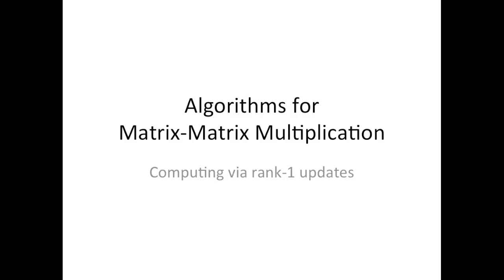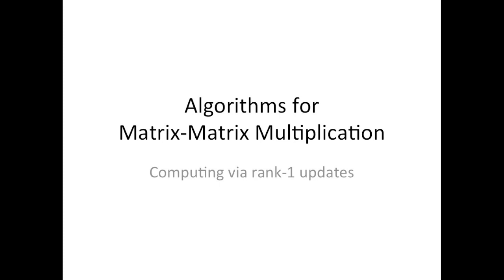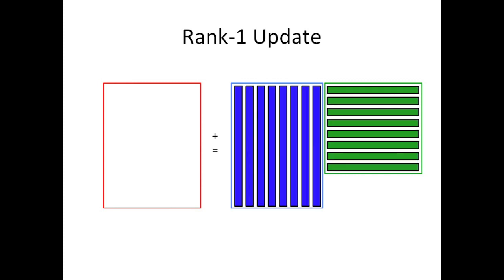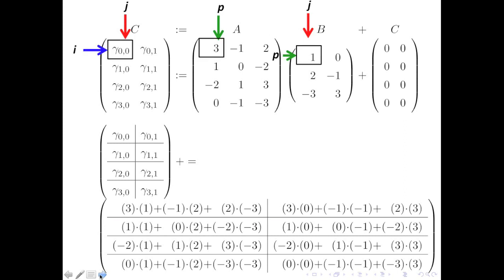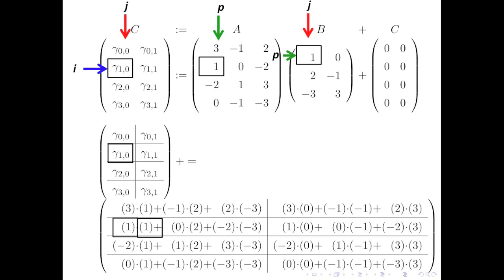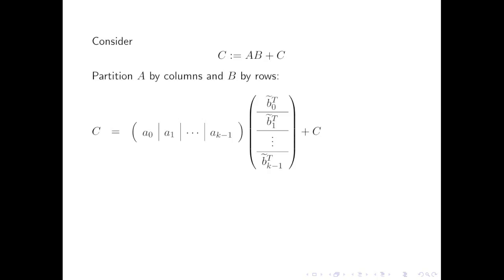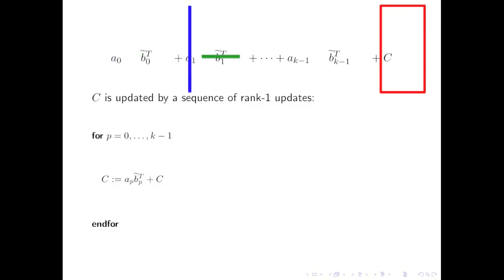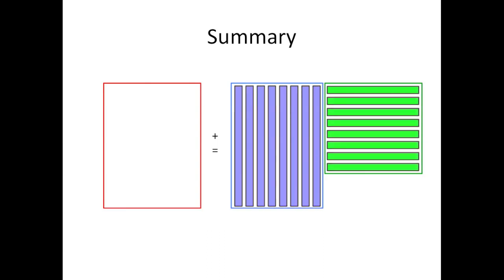5.3.4 Matrix-matrix multiplication via rank-1 updates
5.3.4 Matrix-matrix multiplication via rank-1 updates